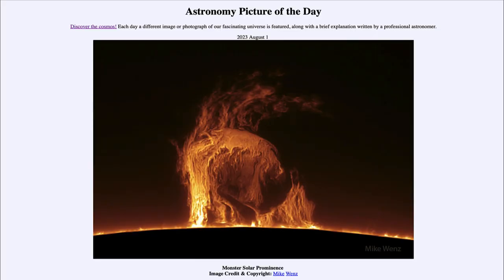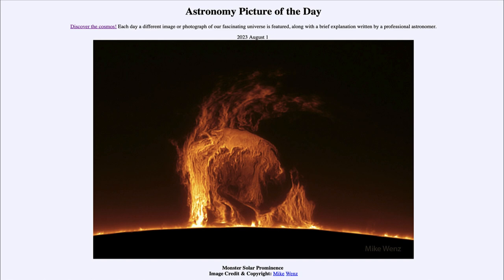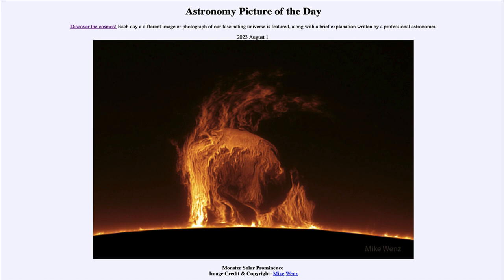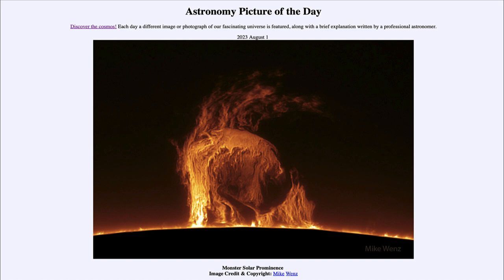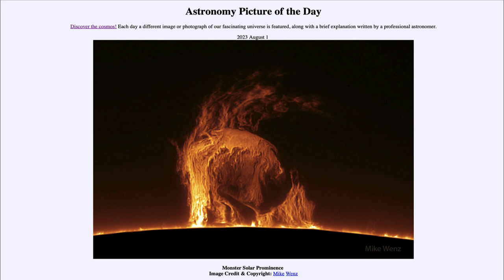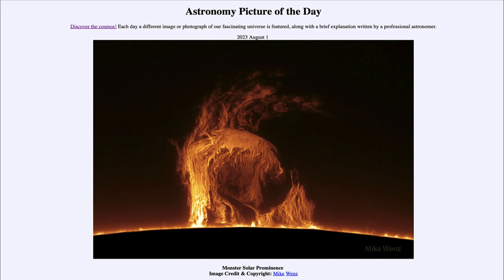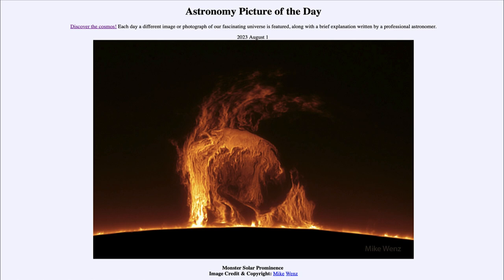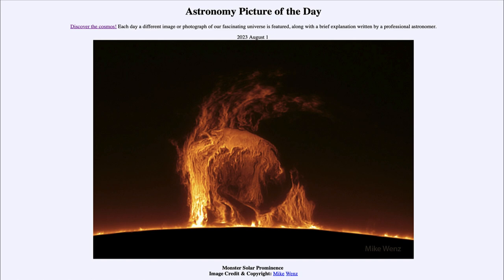2023 August 01 - Monster Solar Prominence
In today's image, we see a giant solar prominence as seen along the limb of the Sun. These occur when material from the solar surface is lifted by the Sun's magnetic field and then rains back down on the surface. These can easily be larger than our own planet!